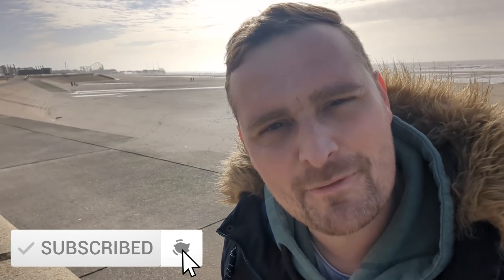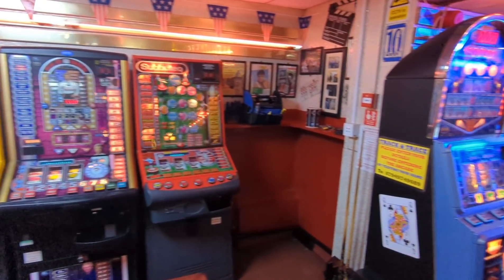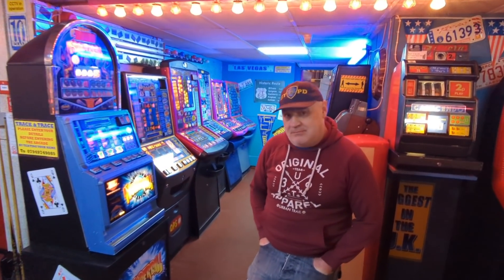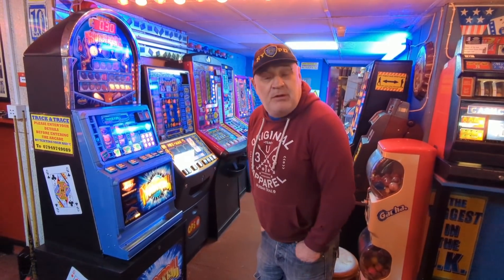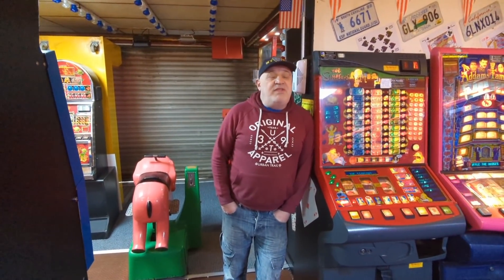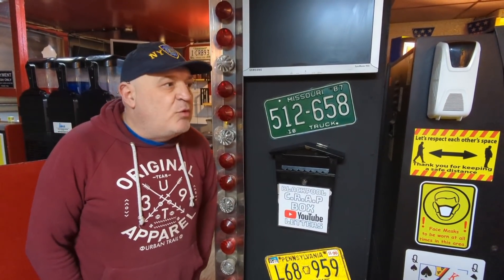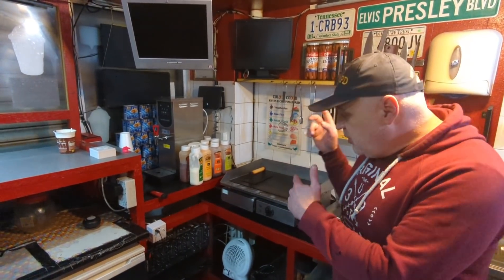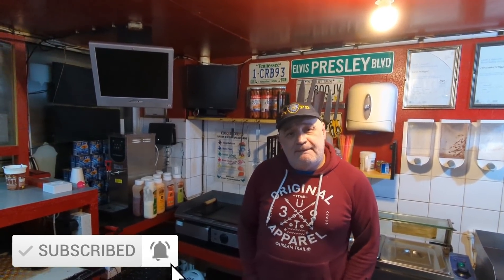Higgitts Amusements & The £1 Burger Bar Blackpool | Back For 2022! Updates For The 2022 Season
Chris Higgitt is back for another season at The Famous £1 Burger as Higgitts Amusements are back open for 2022. We give you an exclusive tour prior to opening with the updated machines, layout, signage and even that letter box!

You can now send letters and/or items to your favourite Blackpool YT vlogger, including us! The Address is;
6-8 Dale Street
Blackpool
FY1 5AF

Please note that Leroy (Helens Crowd and Loud) still has not been in contact with anyone we know. Please remember this when commenting and keep the comments regarding him and other people, respectful.

Rick (Beyond The Edge) has been covering ground at the arcade. You can see updates, as well as other content on his channel here;